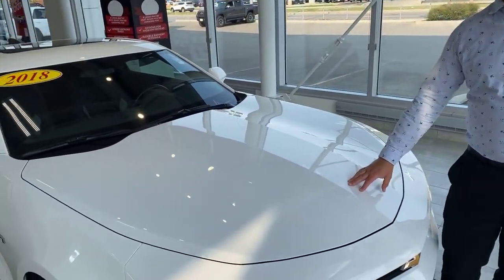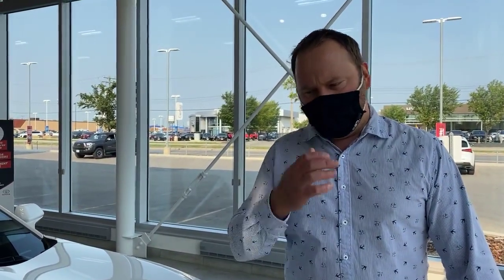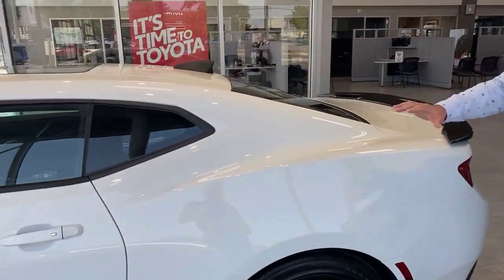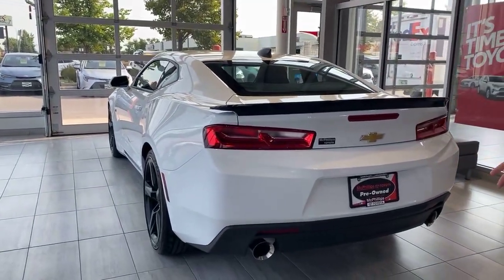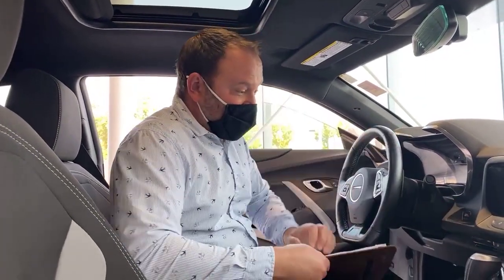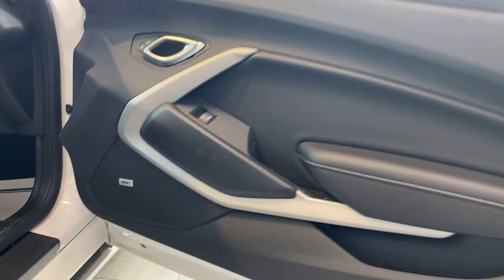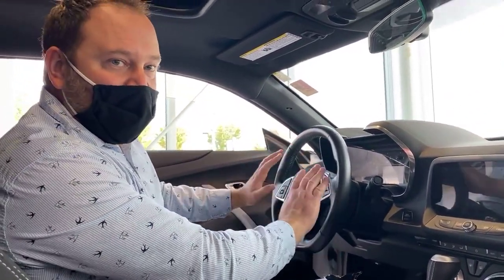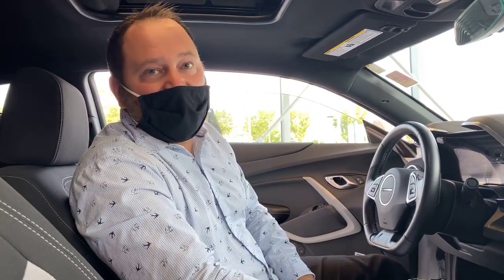Brand New 2018 Camaro